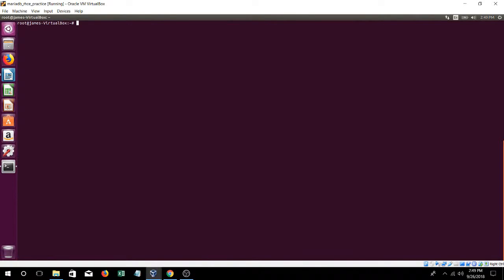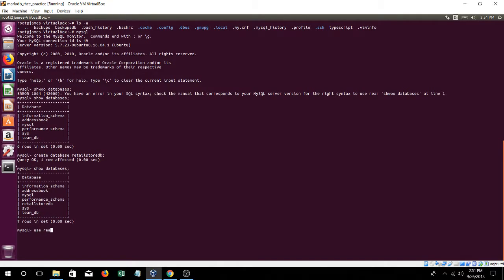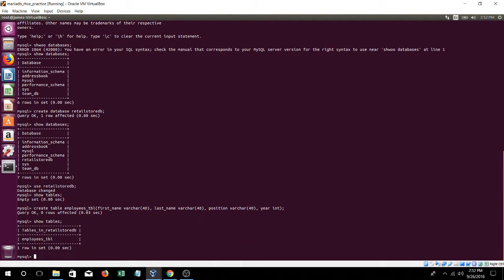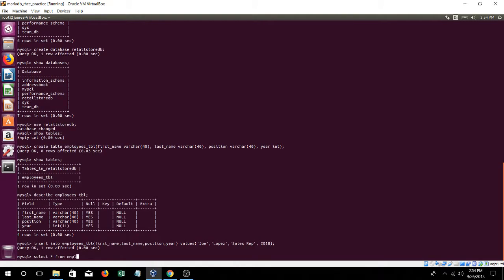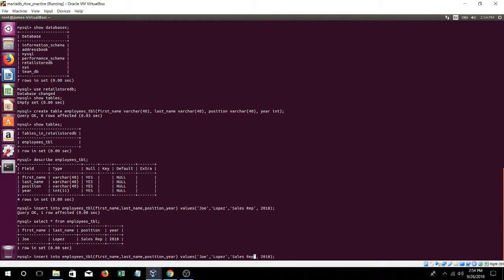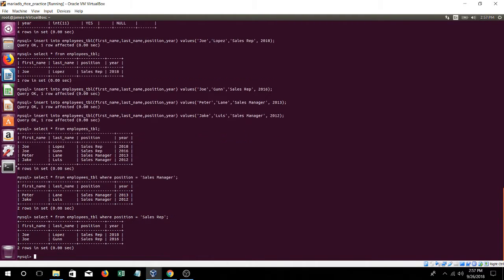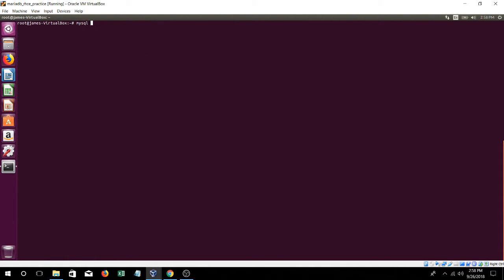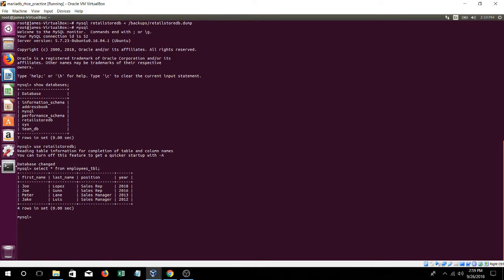MySQL/MariaDB Basics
In this video, we will go through how to:
1. Create Database
2. Create Table
3. Insert Data
4. Query Data information
5. Backup/Restore Database (review)